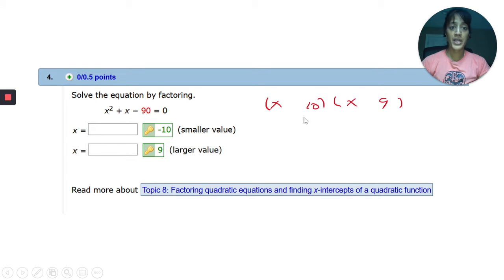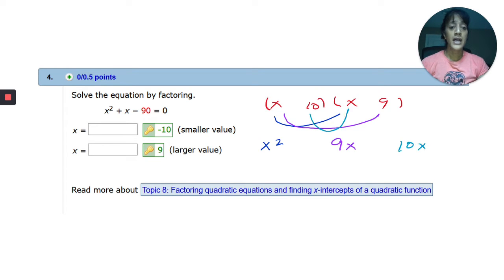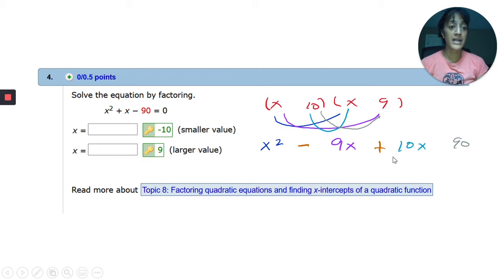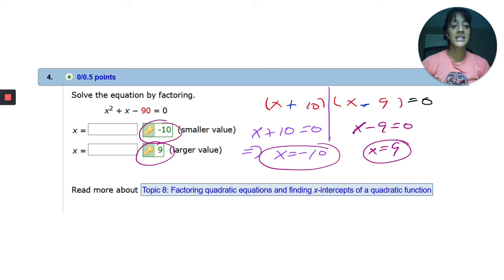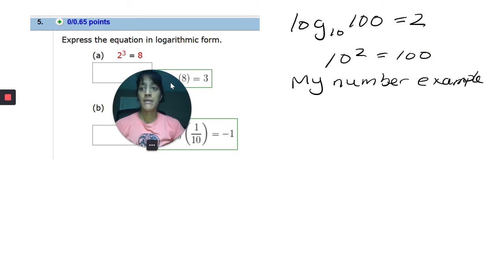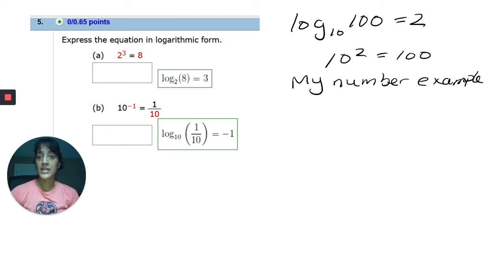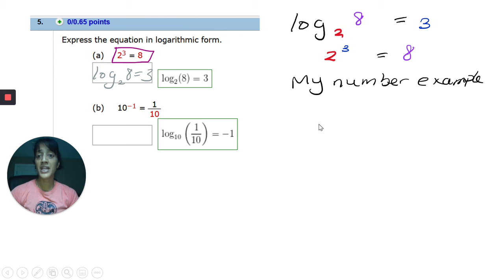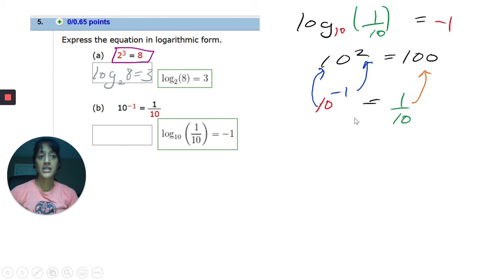Number 4 and 5 JiTT2